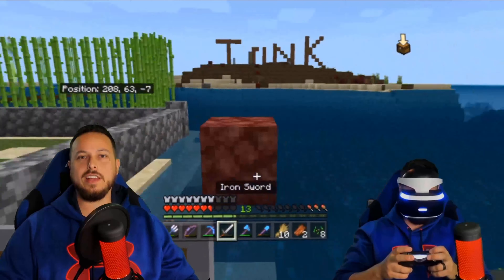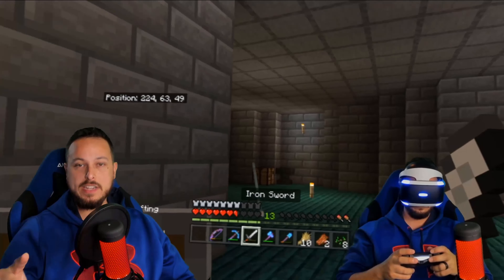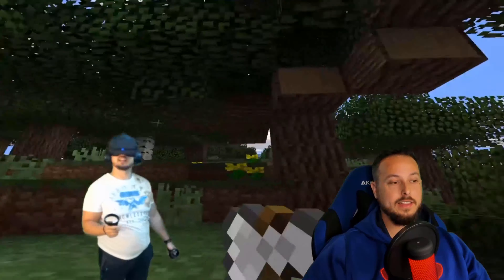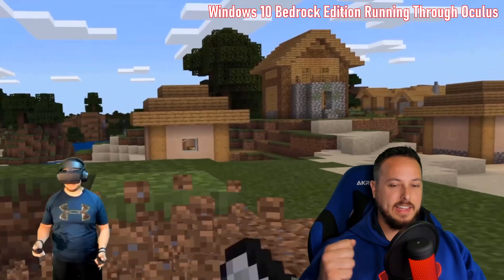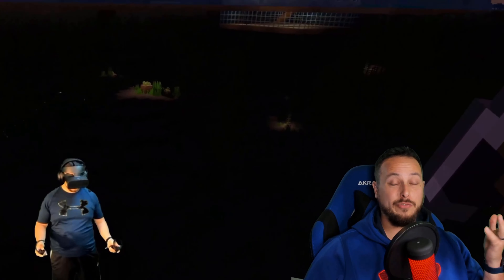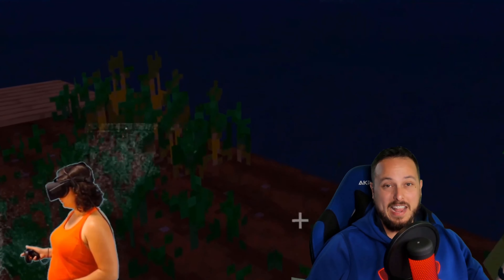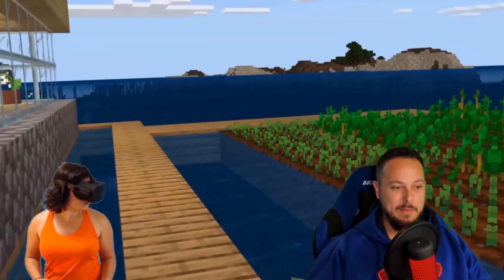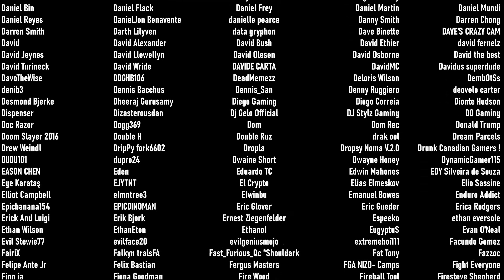Why Doesn't Minecraft PSVR Have Motion Controller Support?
Will we ever get move support for psvr minecraft? Let's discuss how the PC version compares and if Mojang will take the time to add motion controls to Minecraft PSVR.

Let's keep hoping the add move support and we get full motion to controls to any Minecraft game some day!

Add me on PSN if you want to MINECRAFT WITH ME sometime: JayBratt